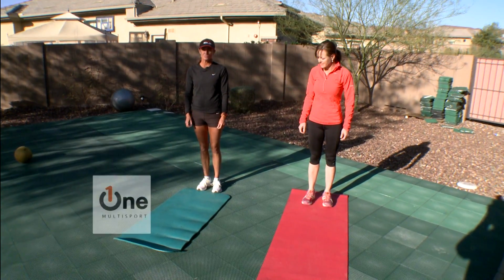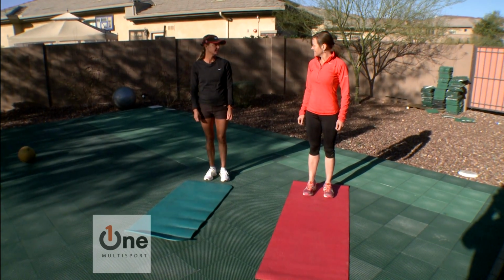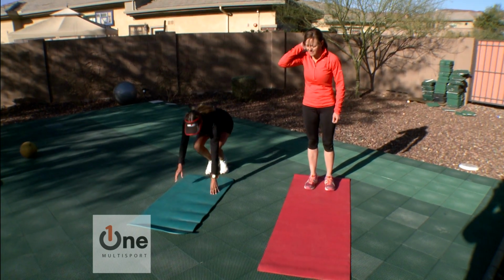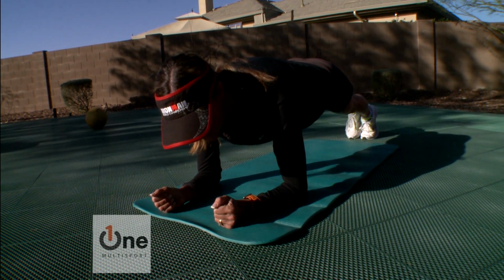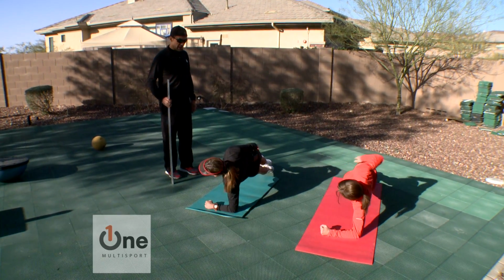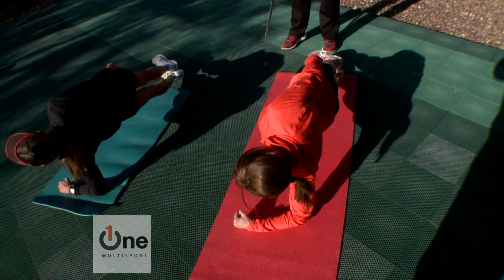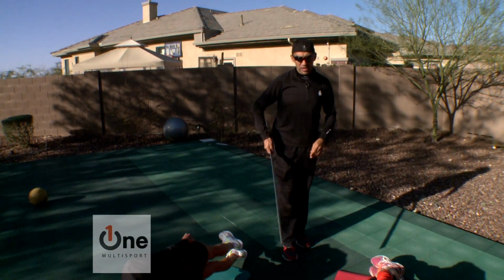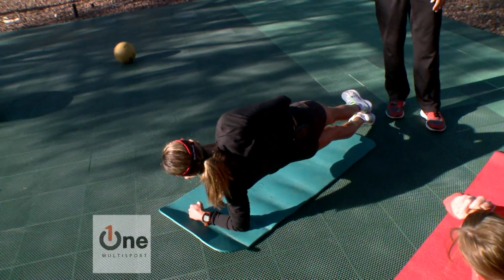ONE Training Tips: Core #5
The fifth in a series of training tips from ONE Multisport. In this one, we focus on PLANKS. One Elite members Carlos Mendoza, Sue Meno and Cindy Blair demonstrate. ONE Multisport is a Scottsdale, AZ based club that focuses on triathlon, mountain biking, marathon running and group training.